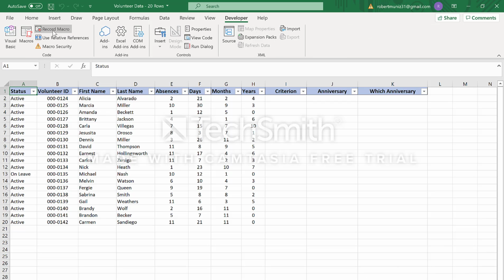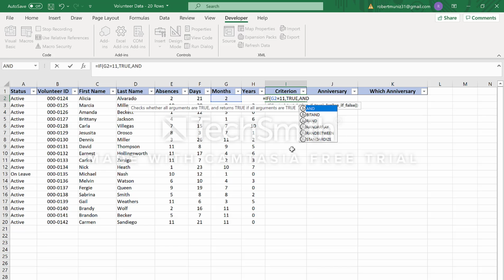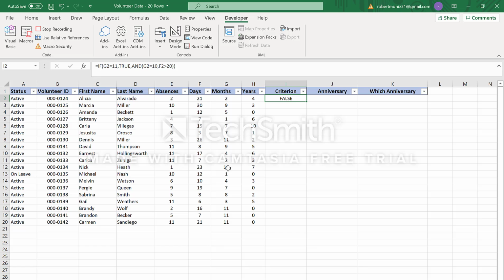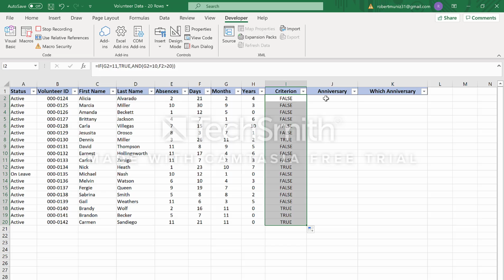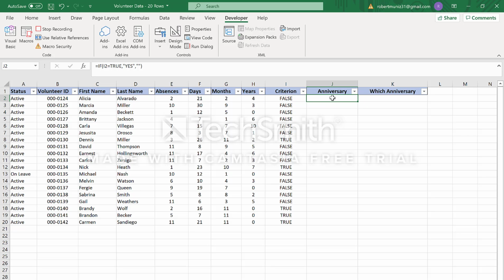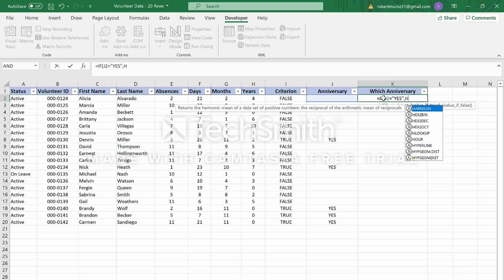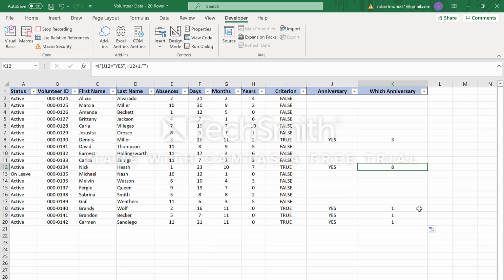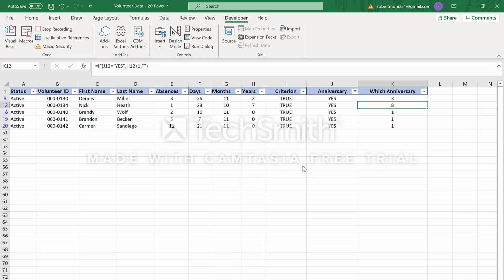Recording The Macro In Excel